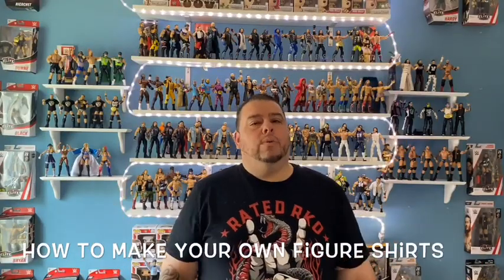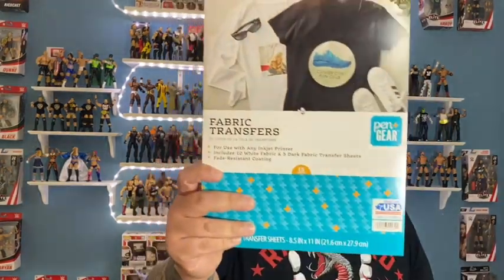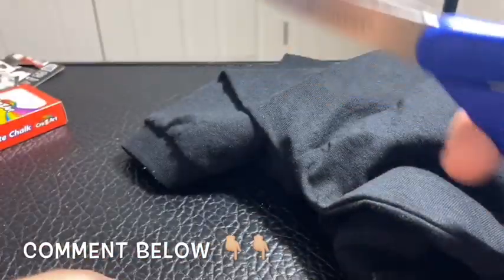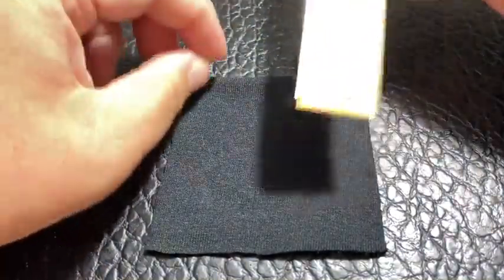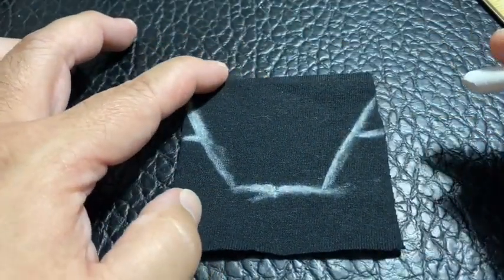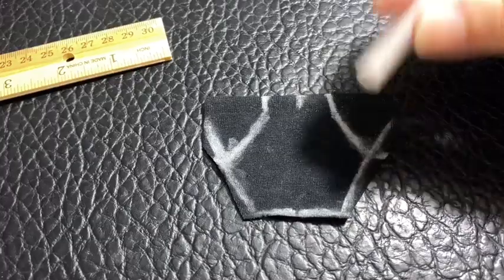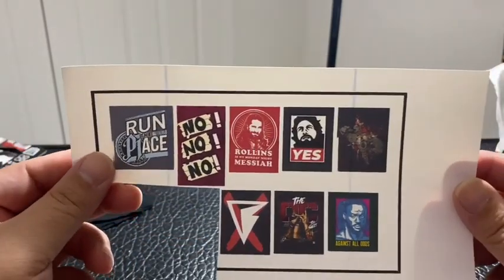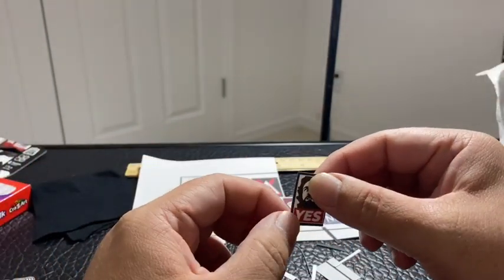How to make your own Custom wwe figure shirts, full details!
Here is the most requested video I get, so I finally did my how to on customizing and making your own wwe shirts for your wwe action figure shirts. Enjoy and message me with questions.

The app you need to download from App Store is Cricut design space, it is free and you can design all your shirts and print them out there.
You will need any inkjet printer and any kind of printable t shirt transfer paper. Everything else needed in video.